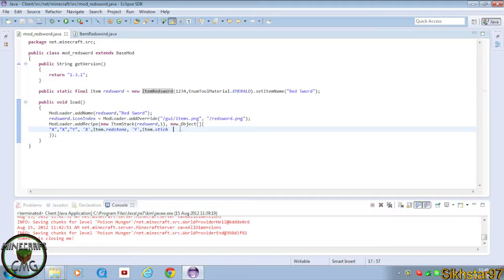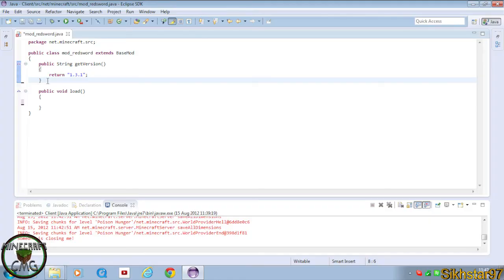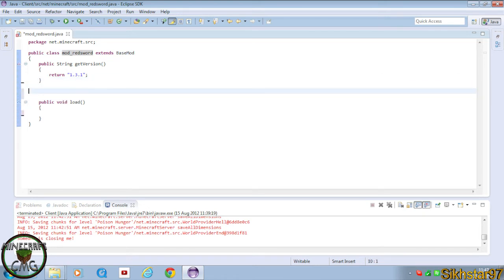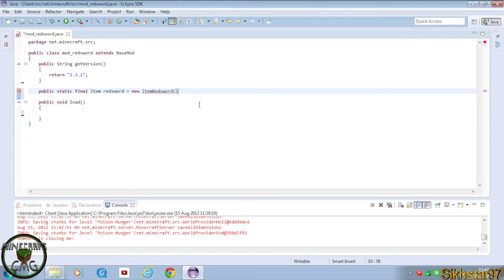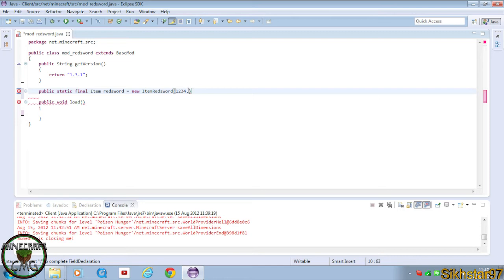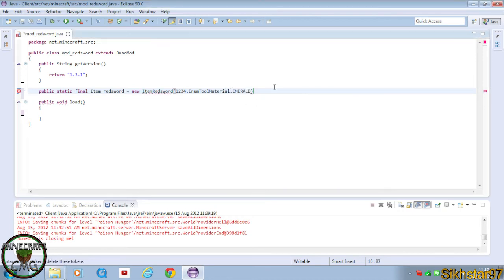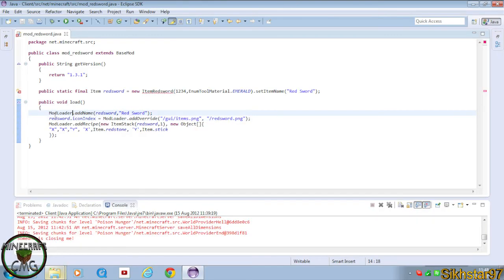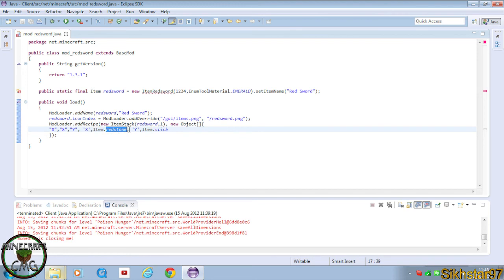Minecraft Complete Modding Guide - #5 Part 1/4 ~ Creating A Sword That Sets Mobs On Fire (mod_***)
necraft Complete Modding Guide Episode 5. I show you how to create a sword that sets mobs on fire when they are hit with it.